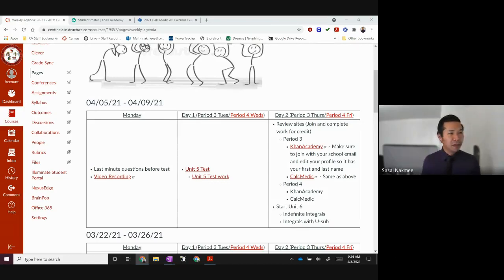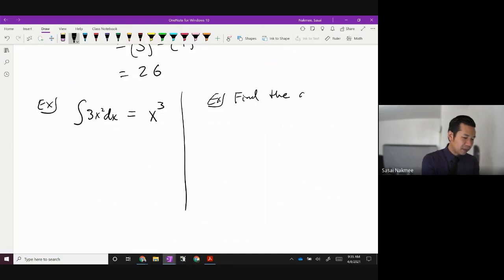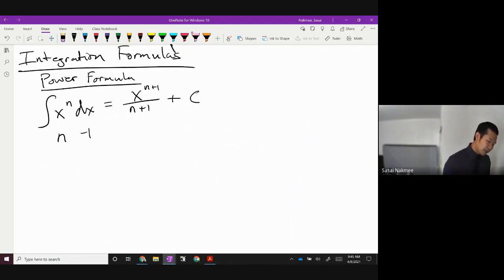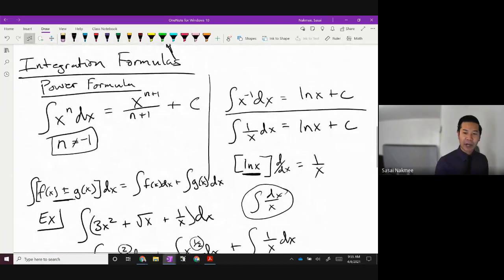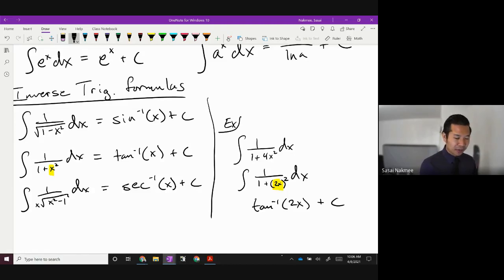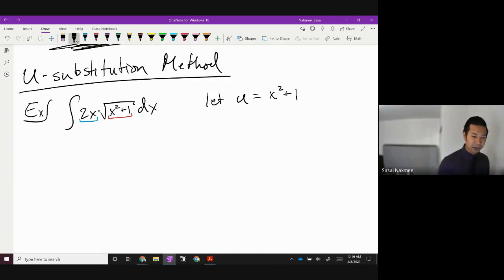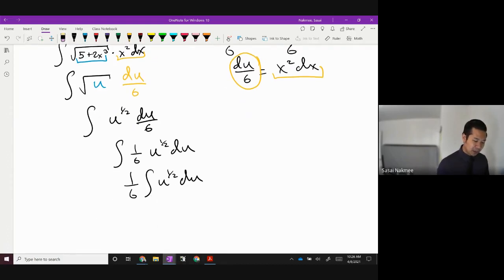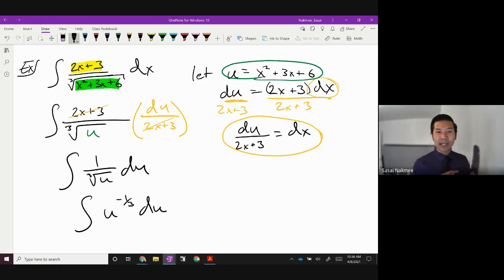AP Calc AB Definite Integrals/ U-Sub (4-8-21)